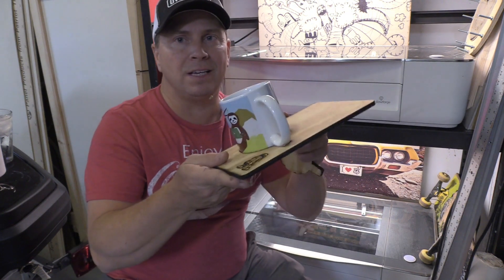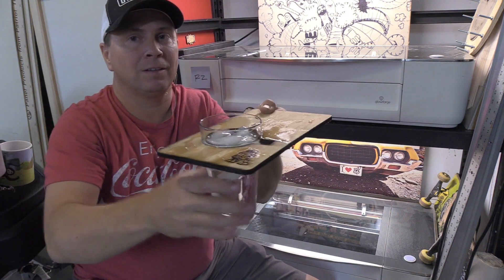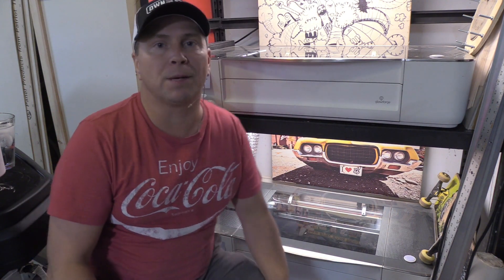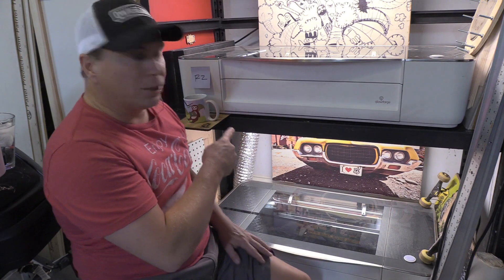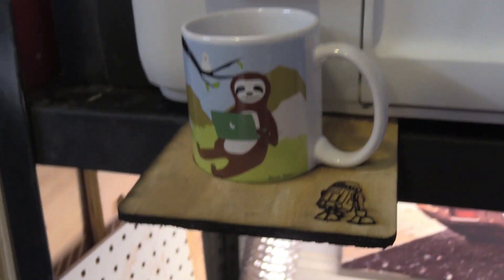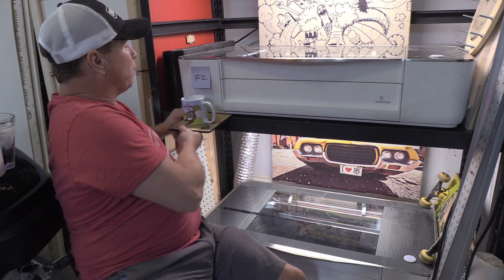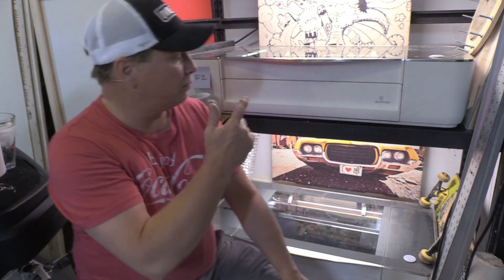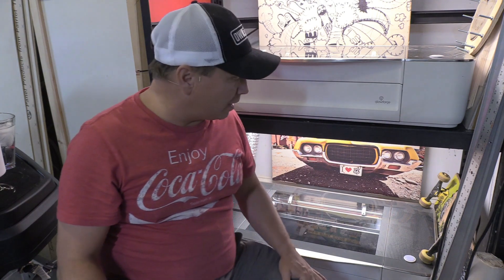Glowforge Laser Cutter Creativity and the Power of Simple Projects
^^^Thanks for your Sub and Please Grab some merch my efforts for teen summer design camp scholarships.

Kindly grab some Merch to Support

^^^Discount Links on my Channel Gear
GoPro 7
Headset Mic
Live Web Presenter for Streaming
DBX 286 Sound Synth
Litra Dimmable Mini LED

Makerbot 3D Printer